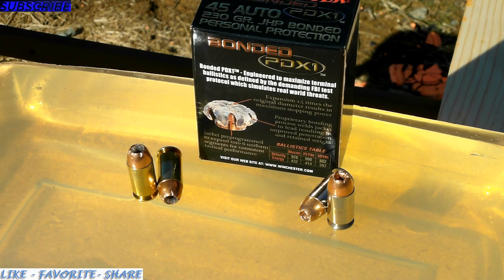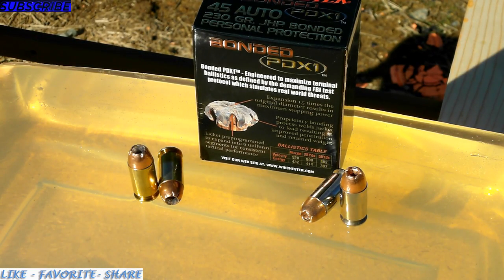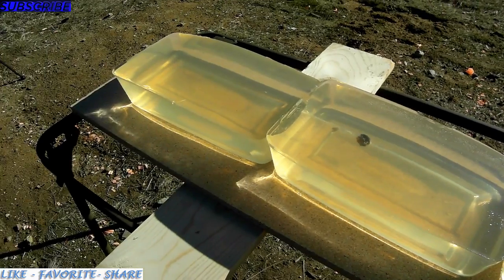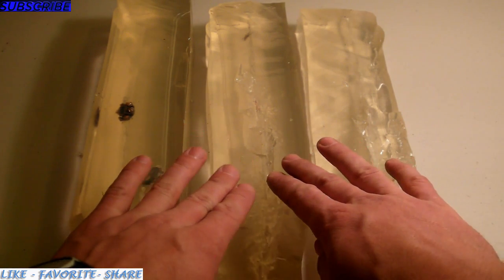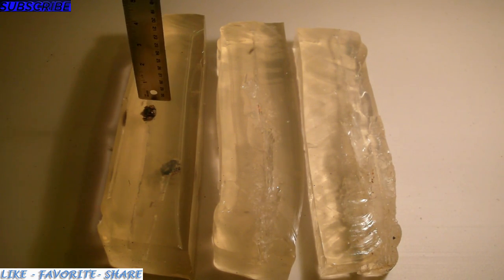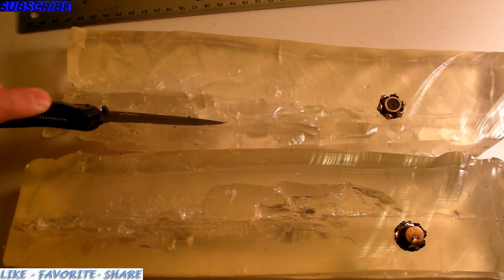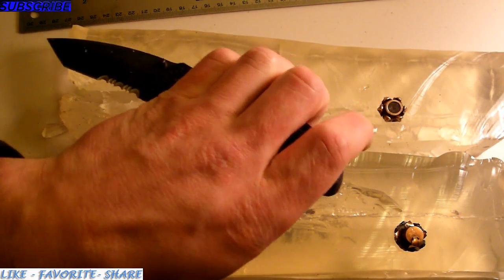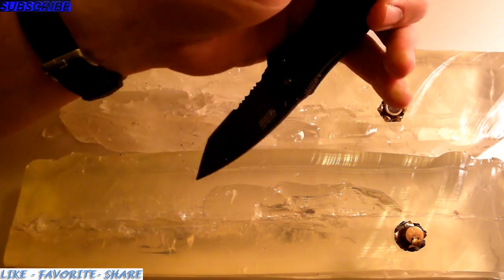PDX1 45acp JHP- VS. -Basic 45acp JHP--BALLISTICS GEL TEST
This test is between two Winchester 45acp Hollow points. The Winchester Basic and the Winchester PDX1 Supreme Elite Personal Protection "BONDED." This test was done to see the difference between Winchester Superior hollow point rounds the PDX1, compared to the lower grade Basic hollow point rounds. In store you pay roughly two times as much for the PDX1 Personal Protection Rounds. So I want to see if they're worth the extra money and can stand up to all the hype.
   Hollow points will expand to a much larger diameter then a normal bullet, due to the cavity on the top of the round. Lower quality hollow points have a tendency to fragment(Process when a round will start to separate and fall apart) as they hit their target. Fragmentation leads to less penetration and less Stopping Power(the ability to deliver its energy into its desired target), because the expansion of the round is not uniform, and does not carry as much retained weight. The PDX1 rounds however, are "Bonded,"  this means that the copper jacket that surrounds the lead core, is welded together. This prevents fragmentation, therefore giving a round more penetration and retained weight.
Bonded Hollow Points, like the PDX1, not only give you reliability, but also peace of mind knowing that each round will preform the same.

-Basic Winchester Rounds-Weight: 230gr.
                                          -Muzzle Velocity: 880fps
                                         -Muzzle Energy: 396 ft. lbs.
-PDX1 Winchester Rounds-Weight: 230gr.